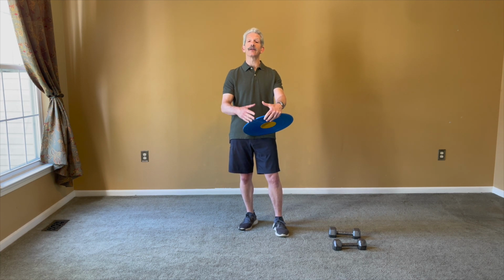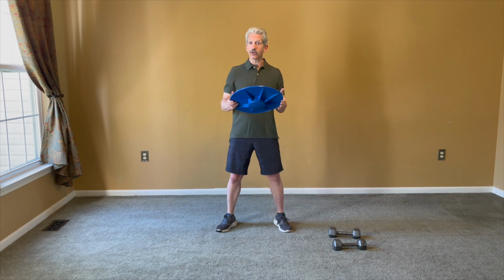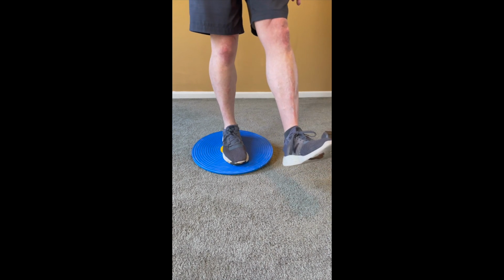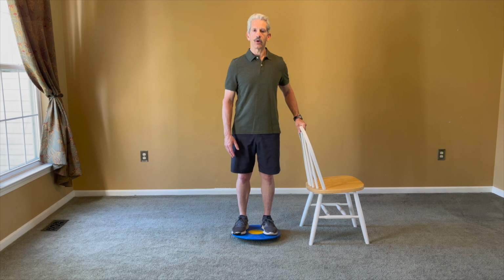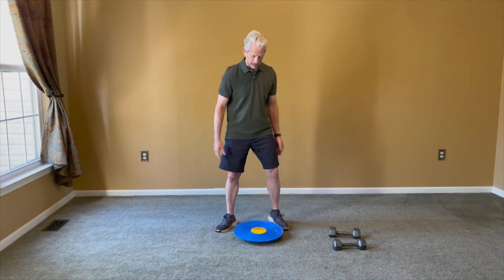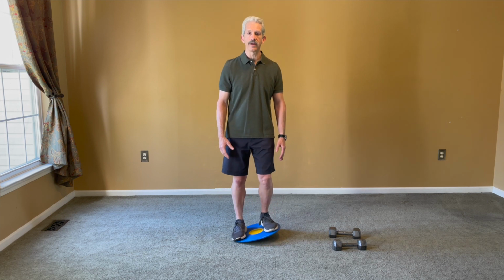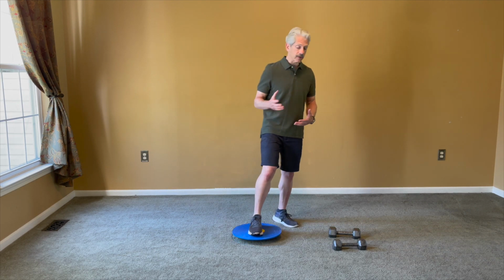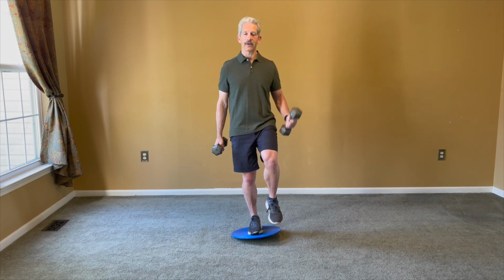Dr. Kaye - Exercise - Balance with Rocker Board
Dr. Kaye shows you how to exercise to improve your balance with a rocker board.

Choose from 3 levels of difficulty. You can jump to the time stamp to view your choice.
1:04 Basic
1:58 Chair Assist
3:24 Stand Alone/ Advanced

If you are curious about functional medicine, go ahead and check out my YouTube channel for other videos on:
• Healthy Gut Tips
• Tips for a healthy Immune System
• Educational information on stomach and gut issues such as IBS, constipation, diarrhea, digestion issues, GERD, Leaky Gut
• Brain fog
• Fatigue

Plus, if you have an idea of something you want me to cover, please let me know because I want to serve my community. – Dr. Michael Kaye